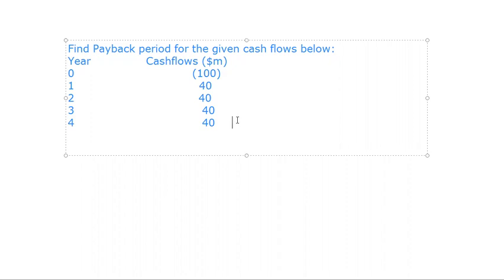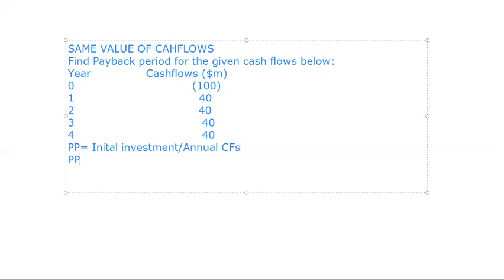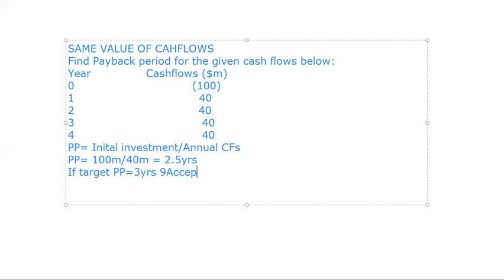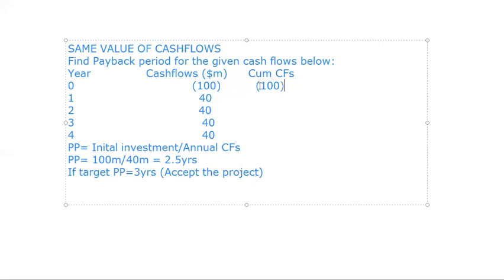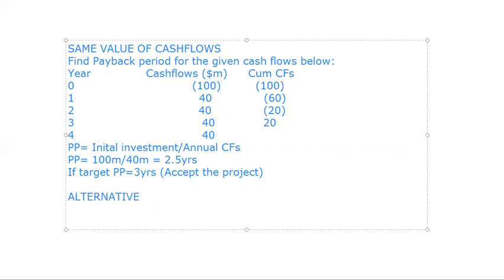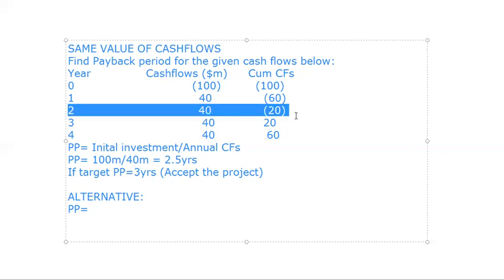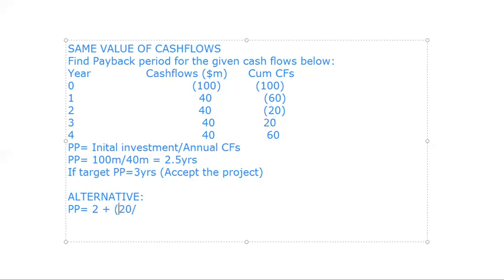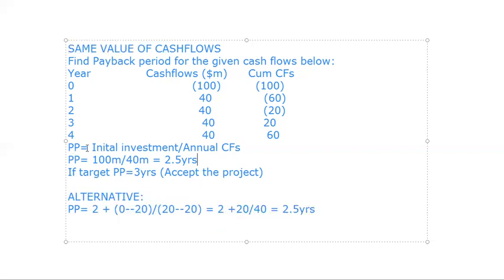Investment Appraisal PART 3 | Payback Period for identical cash flows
Payback period under identical cash flows is very straightforward as we compute it in the video.